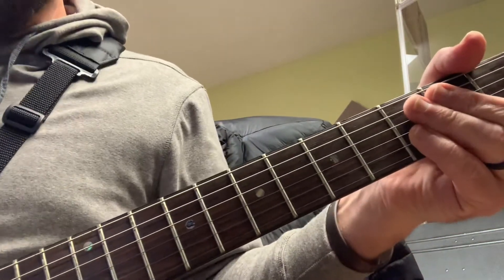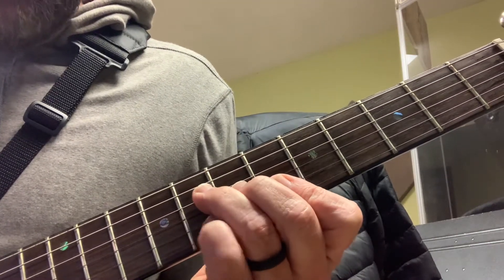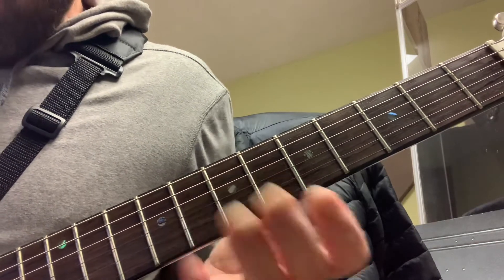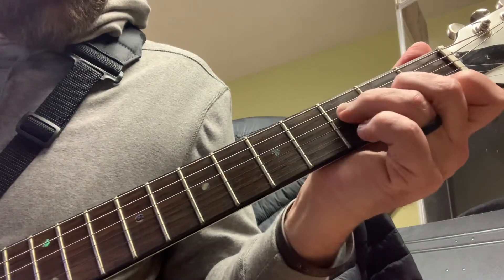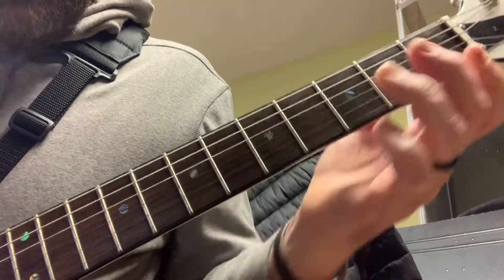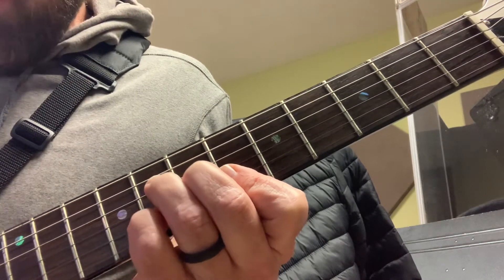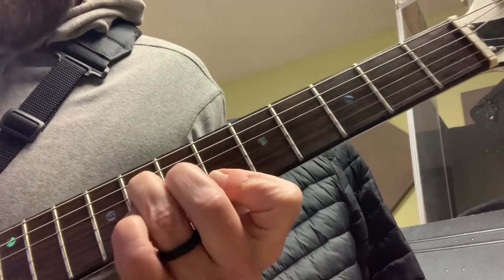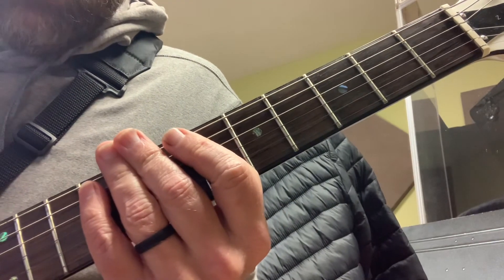Firm Foundation EG C2